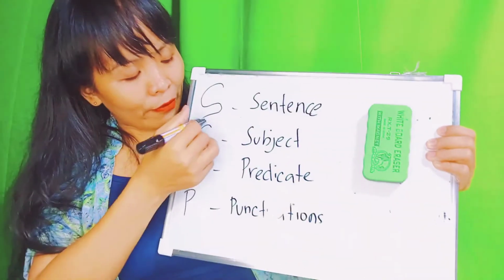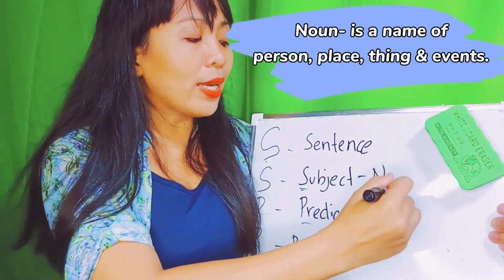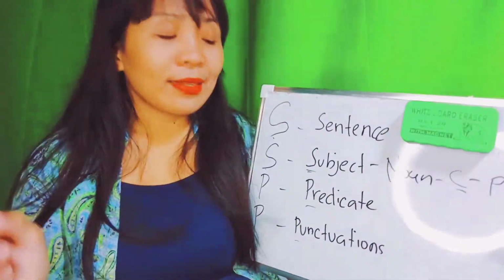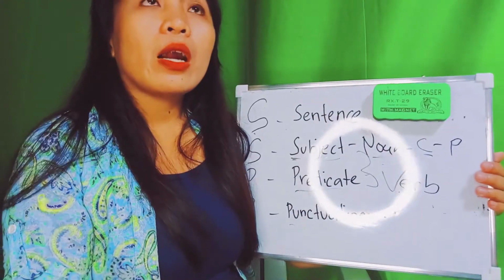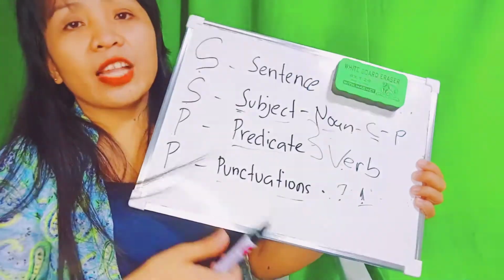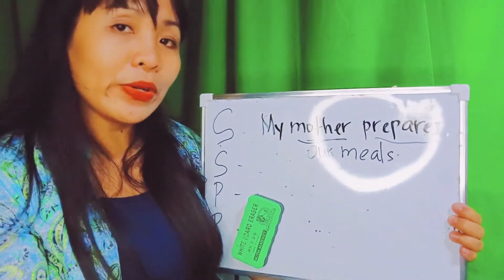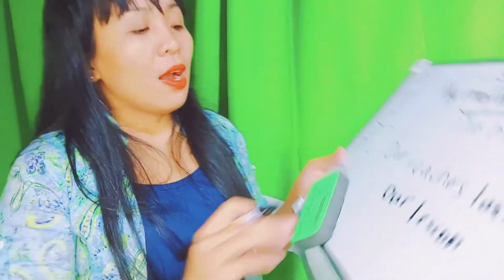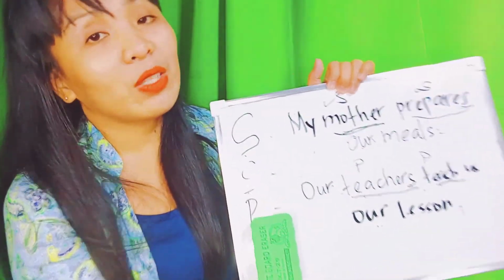LEARNING HOW TO WRITE SENTENCES IN SIMPLEST WAY!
Hi ya'll thankz for subbing and like
i really appreciate it btw, did ya'll enjoy